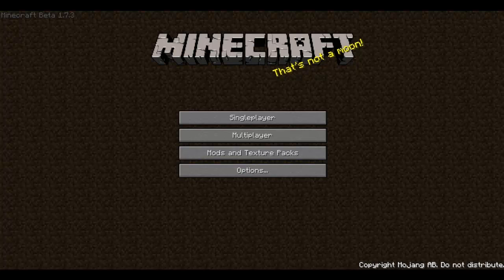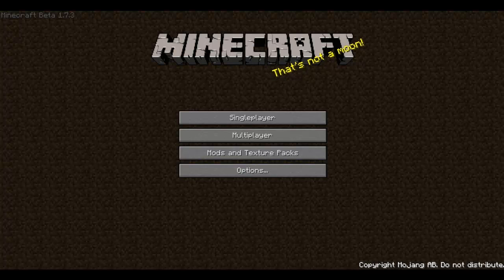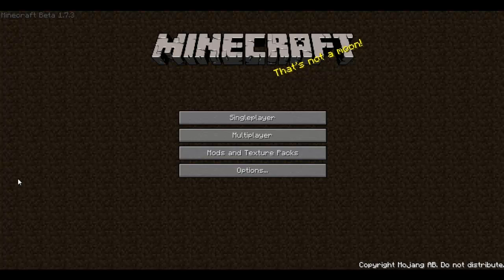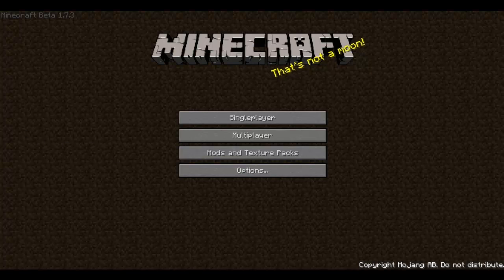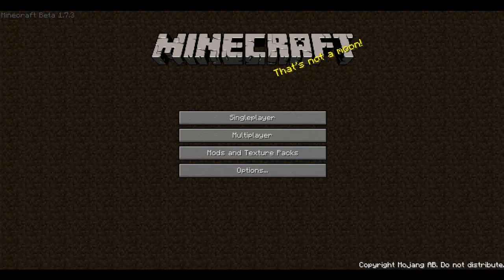Minecraft - Lets Talk 1.8! [HD]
I am Talking about Minecraft 1.8!
Made by Meow